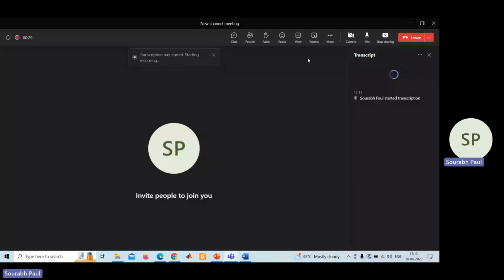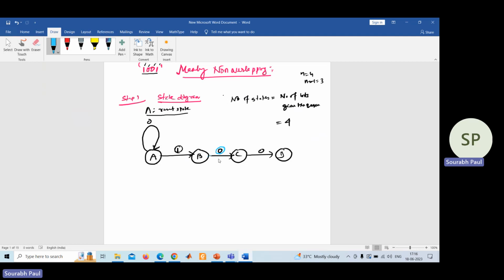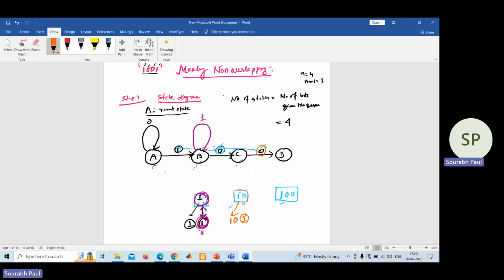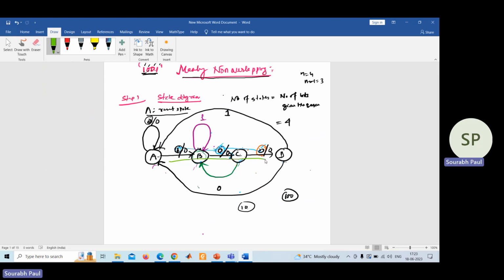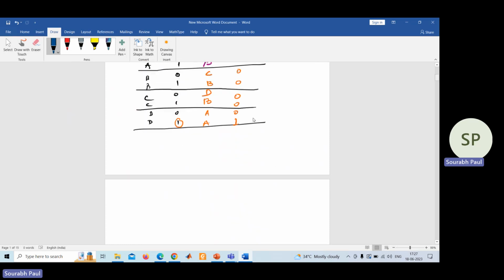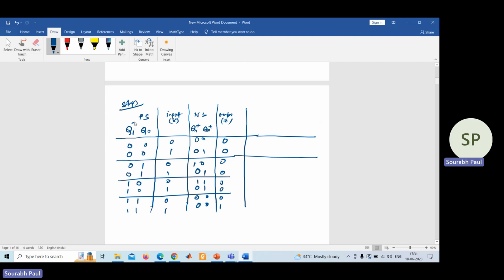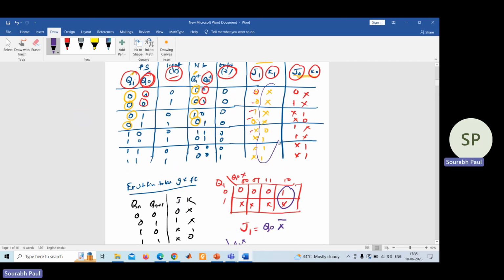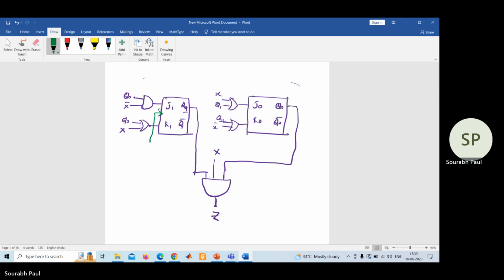1001 Sequence Detector | Mealy Nonoverlapping Method | Digital Electronics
1001 Sequence Detector using Mealy Nonoverlapping Method,
1001 sequence detector,
1001 sequence detector circuit diagram,
1001 sequence detector using JK flip flop,
1001 sequence detector state table,
1001 mealy sequence detector,
1001 sequence detector state diagram,